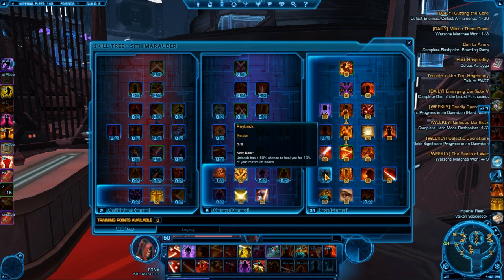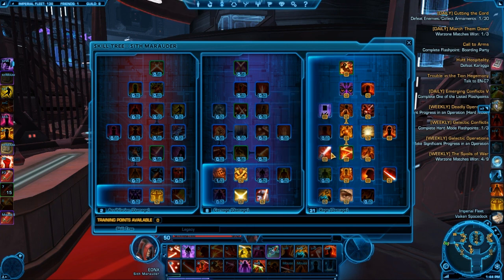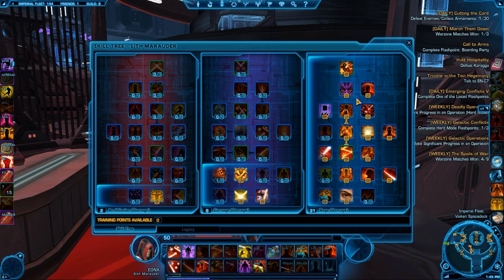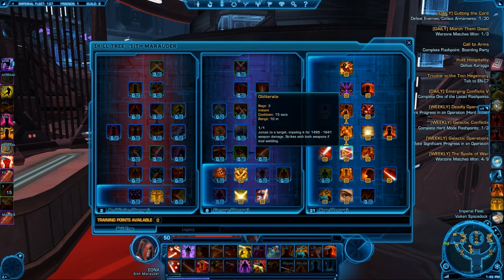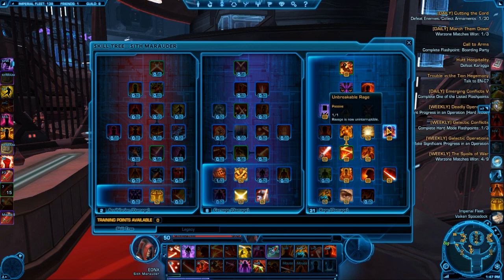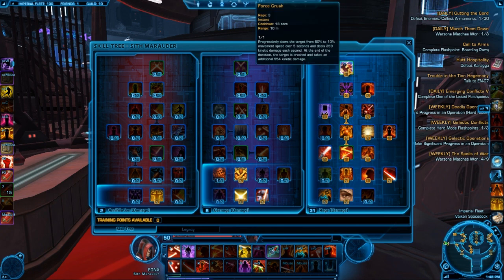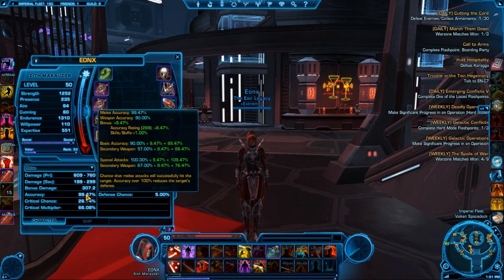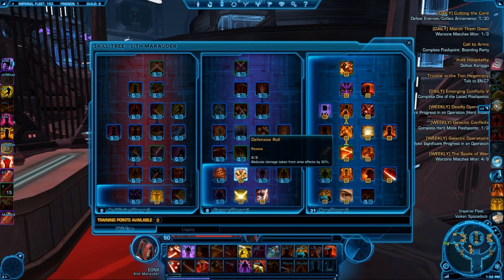SWTOR Guide | Marauder (Rage) Advice - Abilities, Talent Points & Combat Tips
Eonx brings us his second Marauder guide, this time focused on the Rage spec, with a walk through his skill choices and reasons for what makes the Marauder such a formidable with this spec as well!

Remember, if you'd like to join the SWTOR Extreme EU Guild, make sure you level up on the server "Hex Droid", and get in contact with us asap!